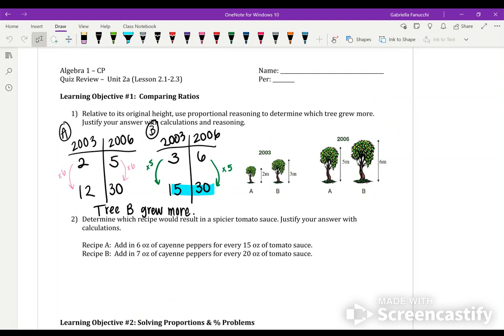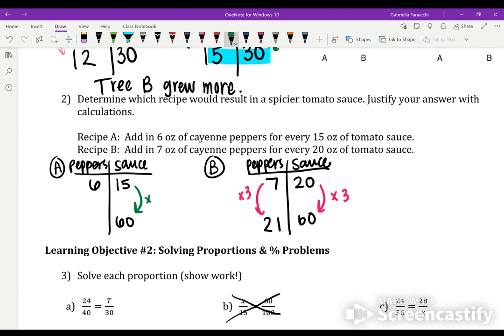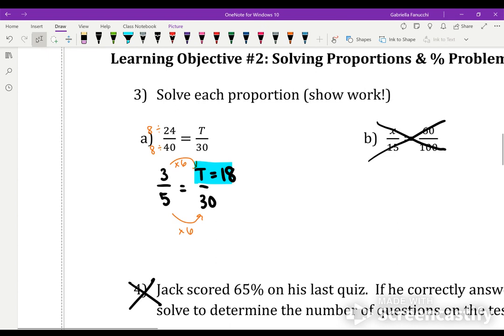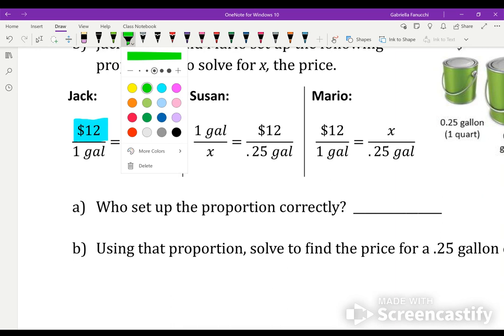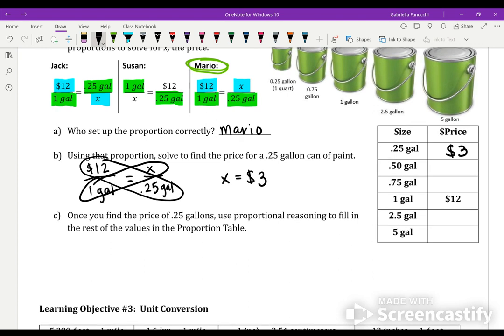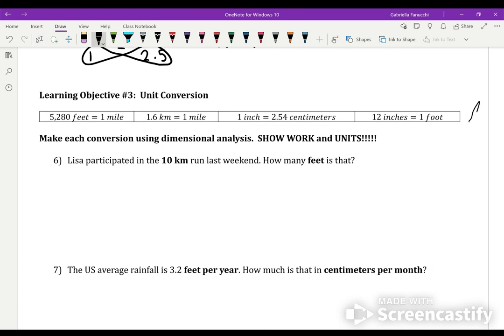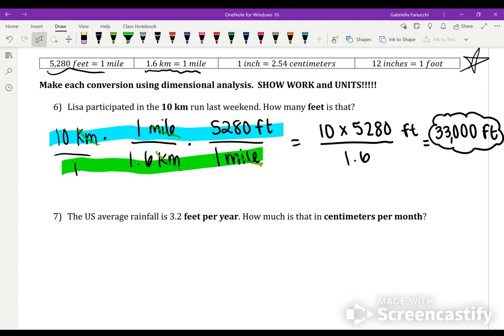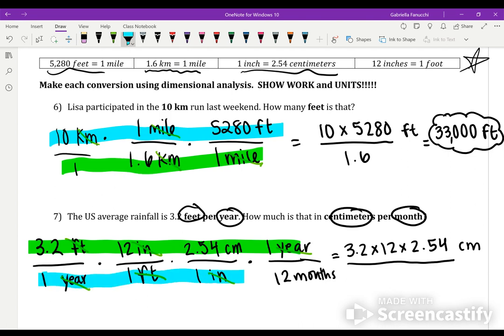Algebra: Unit 2a Review